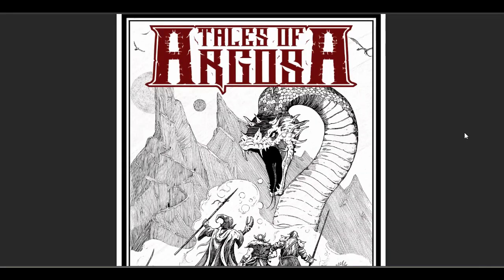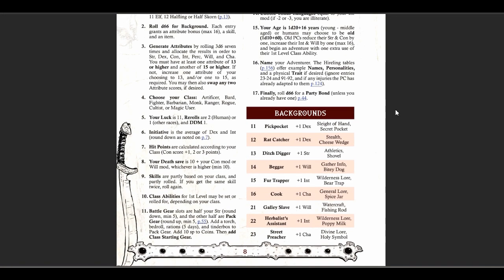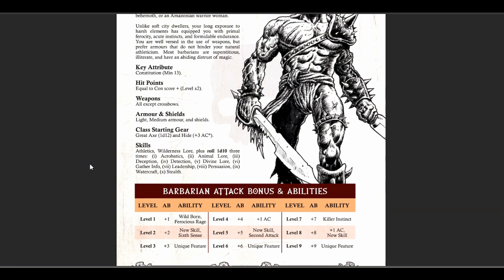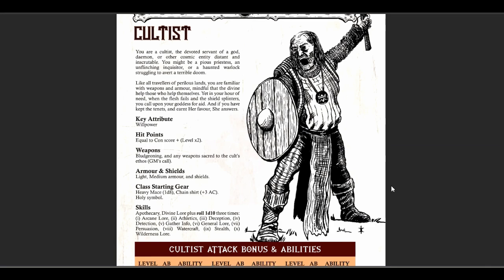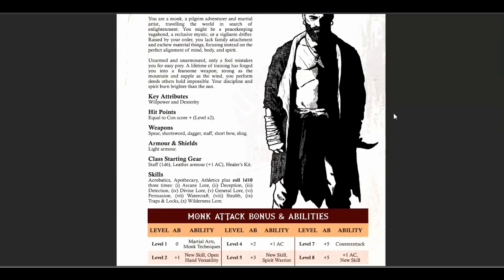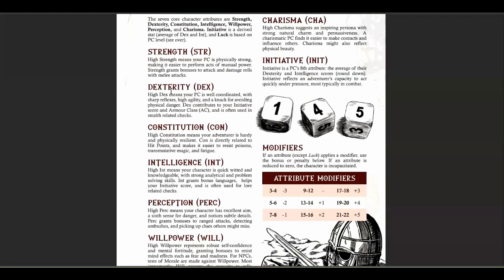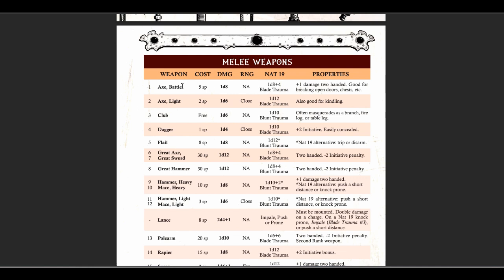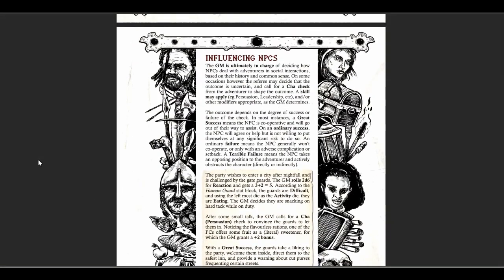Tales of Argosa Part 1 Overview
Overview look at the Sword and Sorcery TTRPG Tales of Argosa.
This is a part one there will be more parts uploaded over the week.
Links to @pickpocketpressrpgvideos6655